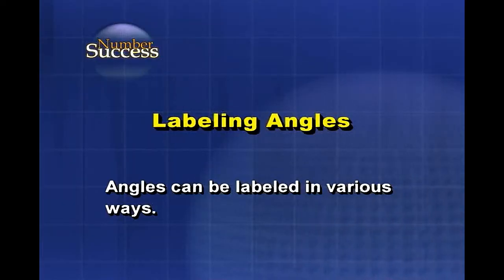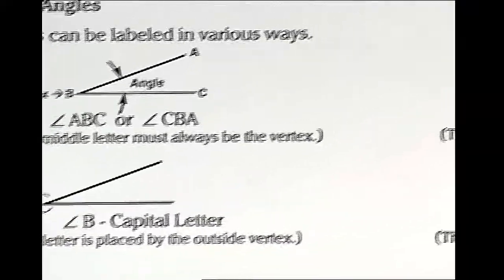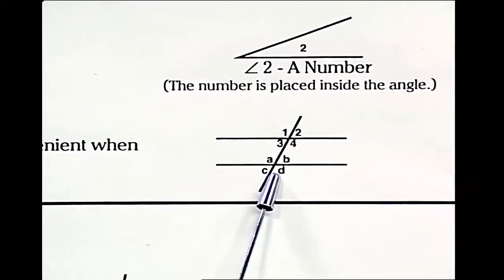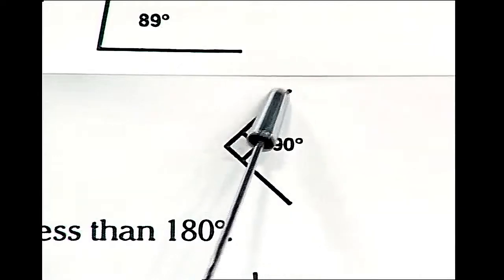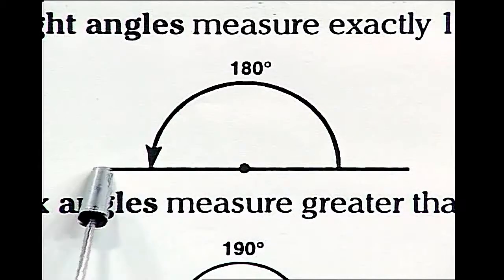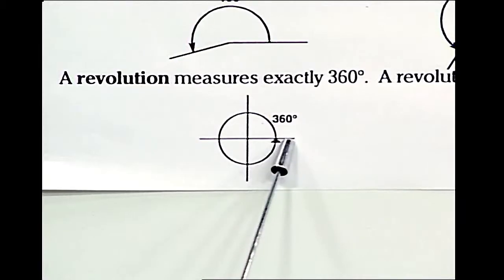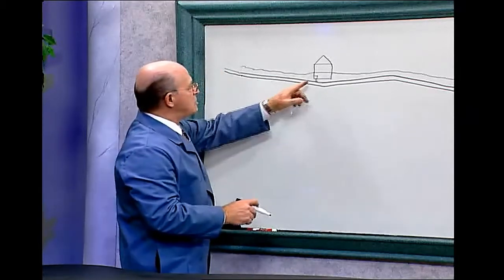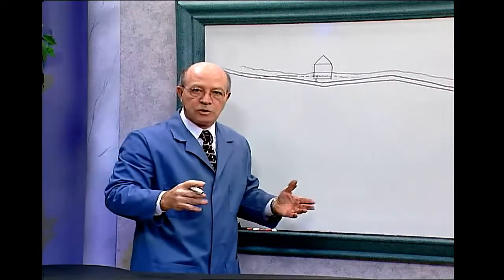Geometry-Angles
Number Success Geometry Book 11, Page 24.